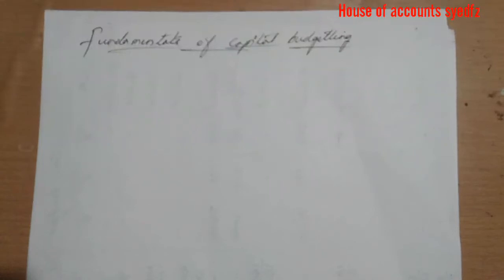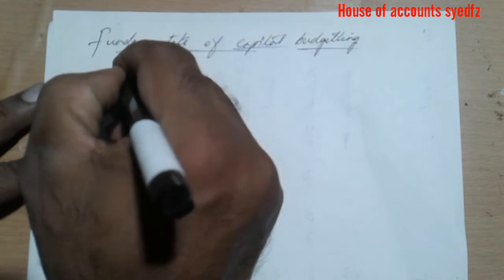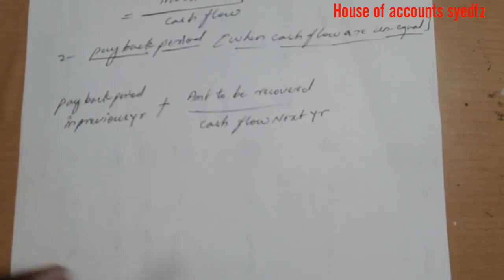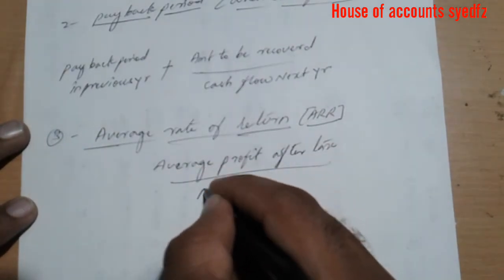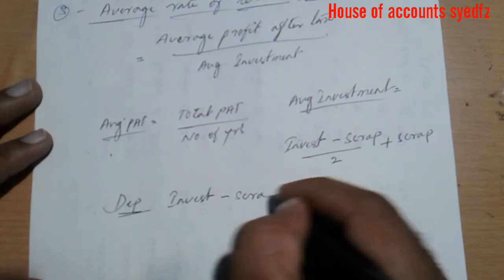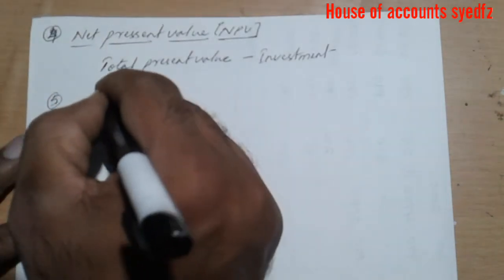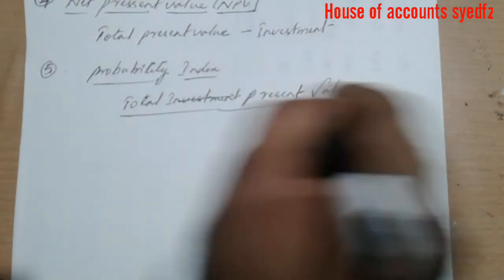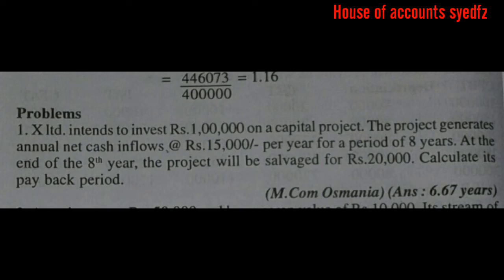pay back period when cash flow equal